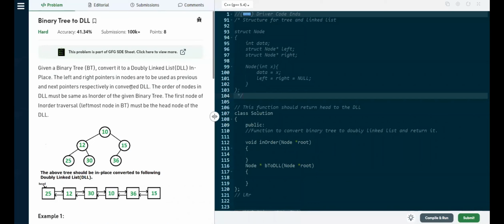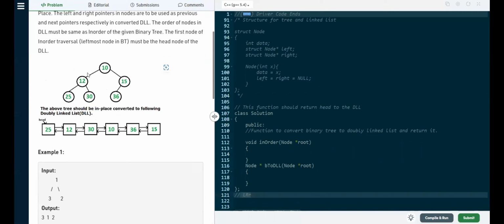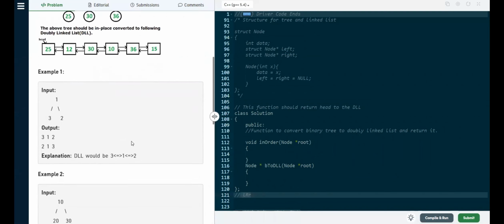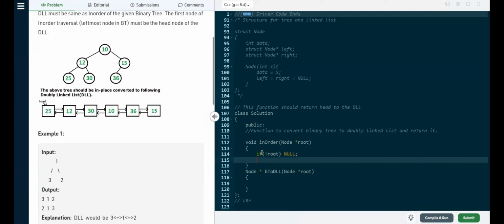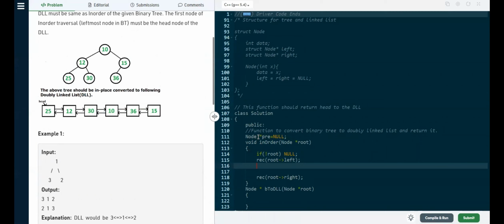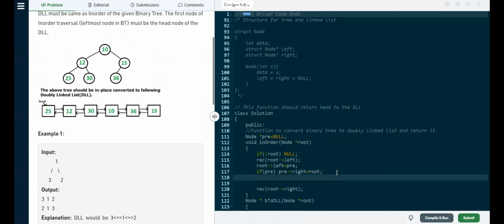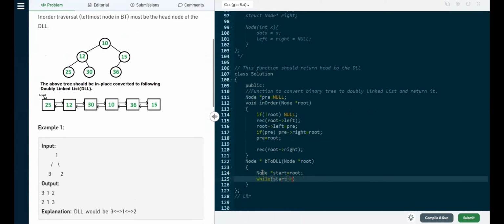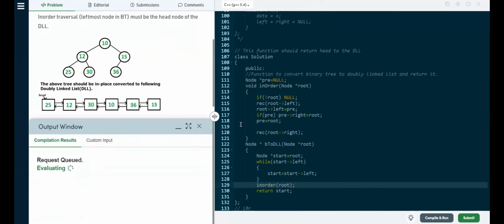Binary Tree to Double Linked List